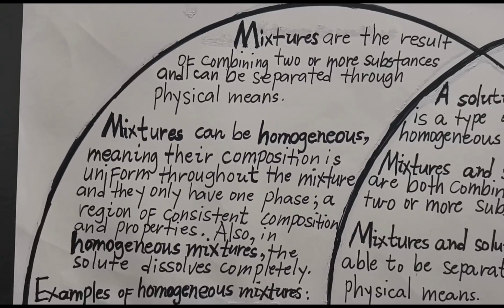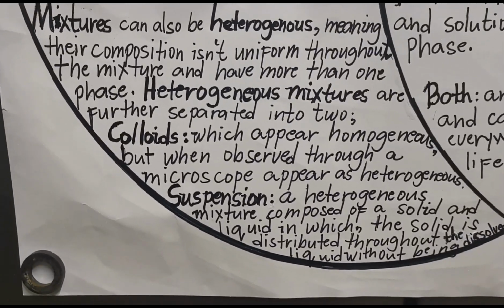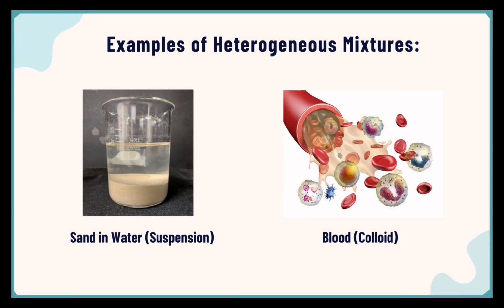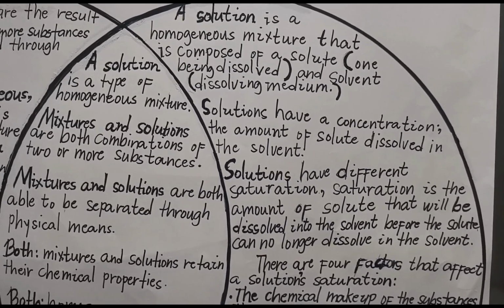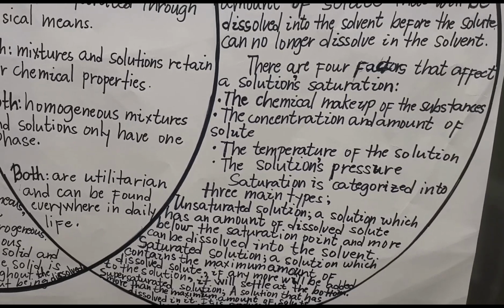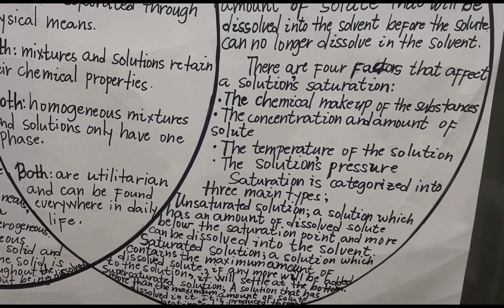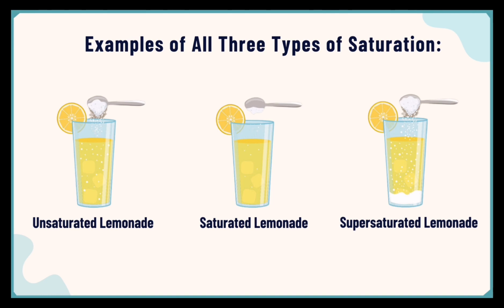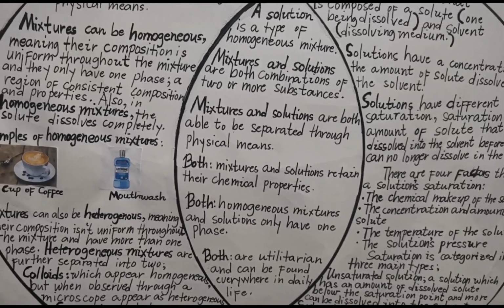Venn Diagram: Mixtures, Solutions and Their Similarities